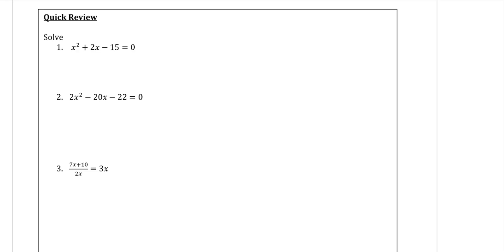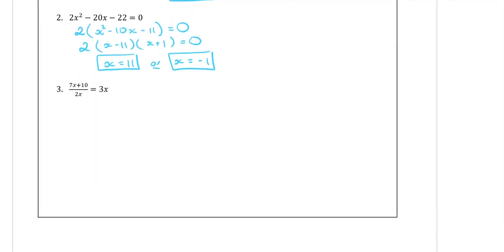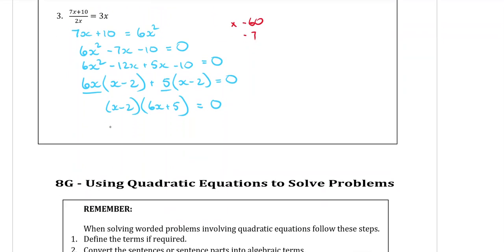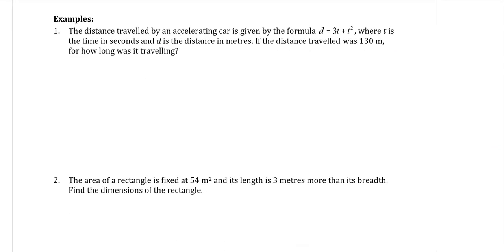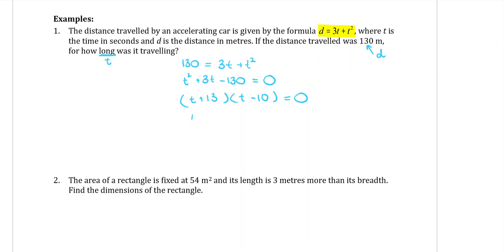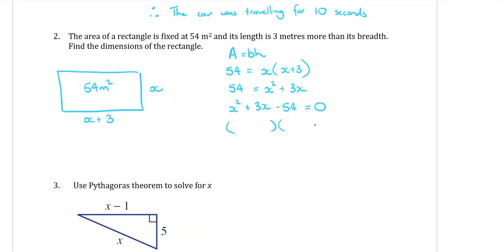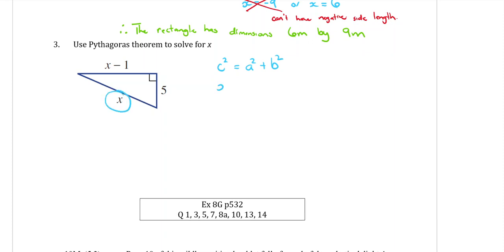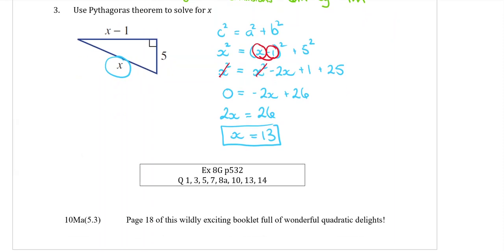Yr 10 Adv Quadratics 7 - Using quadratics equations to solve problems